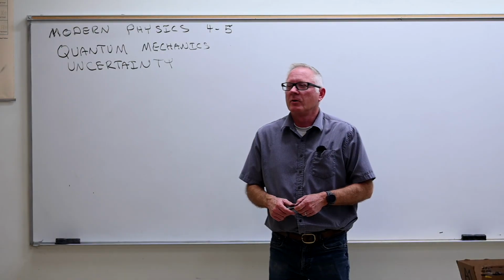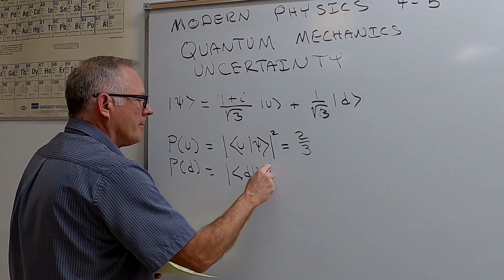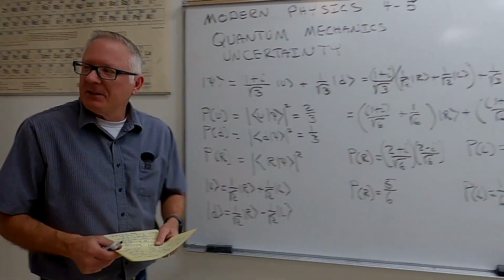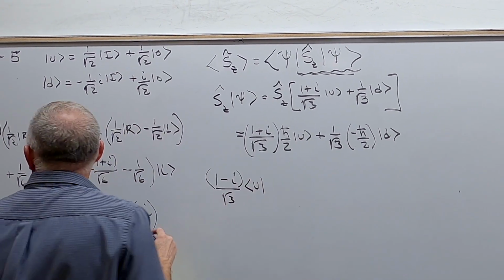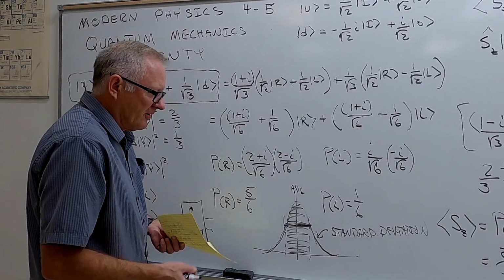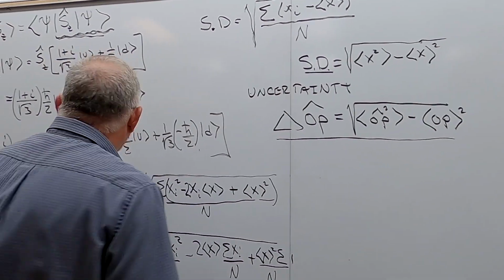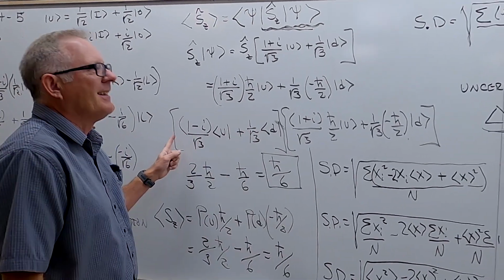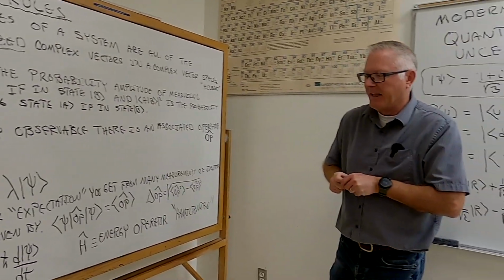Modern Physics 4-5 Uncertainty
In the lecture we learn how to change to different basis vectors and calculate expectation values and uncertainties.